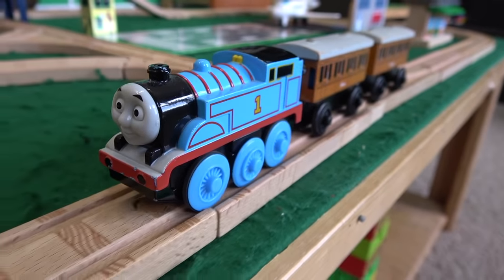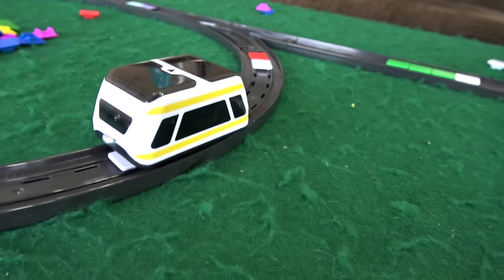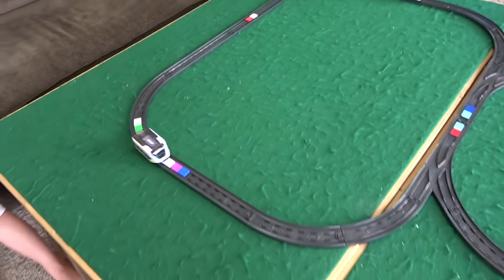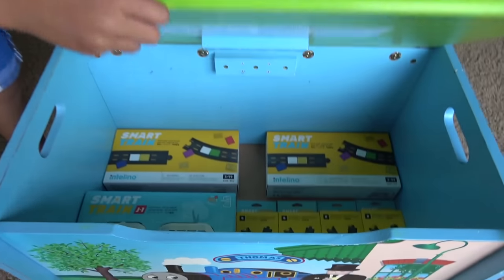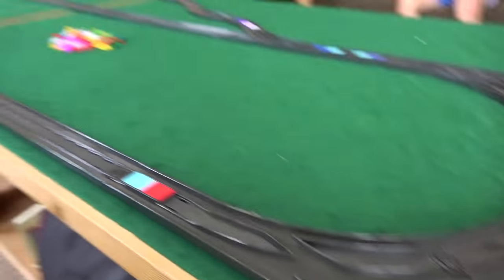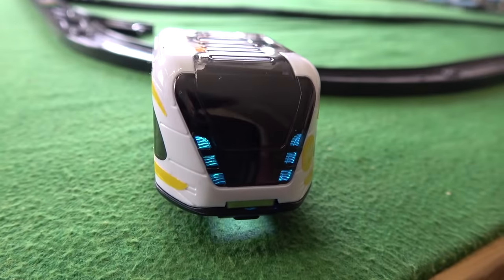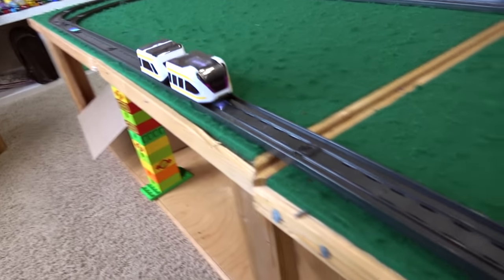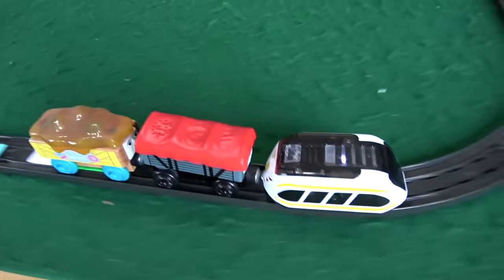Thomas The Tank Engine Meets Intelino Smart Train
Hey Guys! Kids Toys Play wants you to meet the BEST toy train ever! In Thomas and Friends meets Intelino Smart Train, we not only get to play with the smartest train ever built, but we teach our kids about visual coding and STEM, and can use the train with a free app, in this funny video for kids!

Parents if you'd like to purchase Intelino Trains please see the links below for Amazon and the Intelino Website (these include affiliate codes where we receive a small percentage of the sales).

Intelino Smart Train Starter Set
Intelino Track Extension Pack
Intelino Wooden Track Adapter Kit